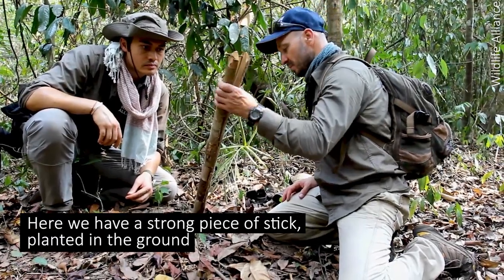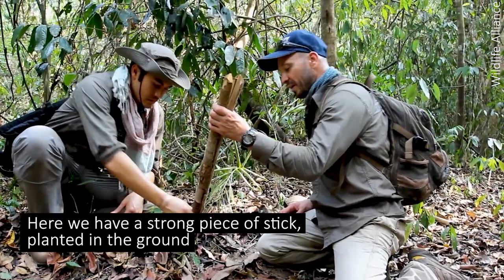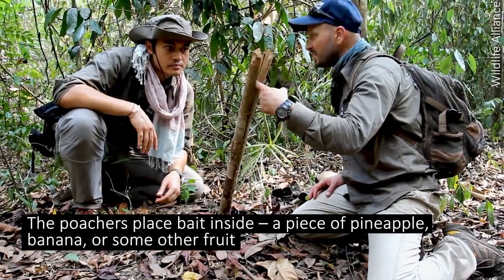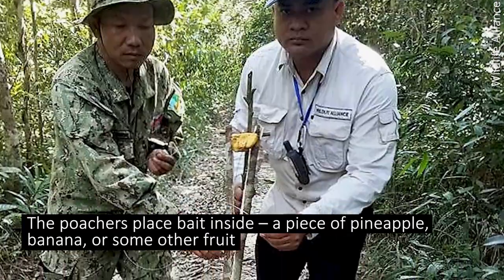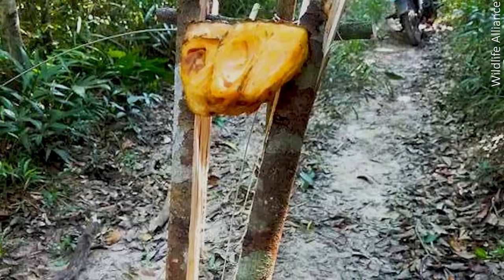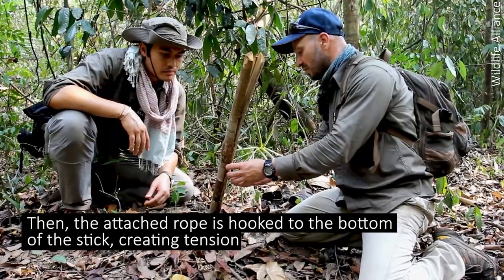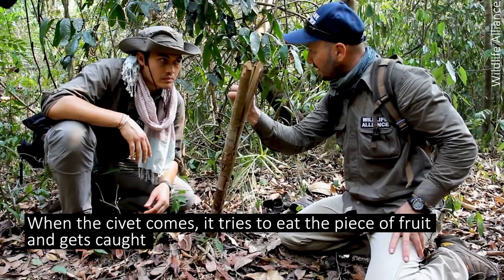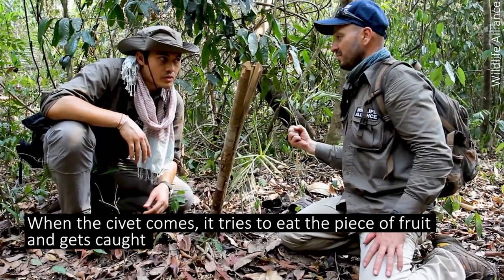Henry Golding, about Kopi Luwak coffee victims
Henry Ewan Golding (born 5 February 1987) is a British-Malaysian actor, model and television host who has been a presenter on BBC’s The Travel Show since 2014. He is best known for his role as Nick Young in Crazy Rich Asians and Sean Townsend in Paul Feig‘s thriller A Simple Favor (both in 2018).

Kopi Luwak, the world’s most expensive coffee, has become an international sensation. This exotic coffee sells for $30-$100 per cup and $100-$600 per pound. Retailers of this coffee market it as a rare product sourced from wild civets’ feces. They claim that suppliers need to forage for partially digested coffee beans in the wild, which only allows 1000 lbs of kopi luwak to be produced each year- justifying the high price tag. This may have been how the coffee was originally sourced, but due to the increasing international demand, this story is now far from the truth. In order to satisfy the global demand, “civet poop coffee” is rarely sourced from the wild; it has become an industrialized product. Wild civets are instead held captive and force-fed coffee cherries to produce an estimated 500 tons of this “farmed” product annually.